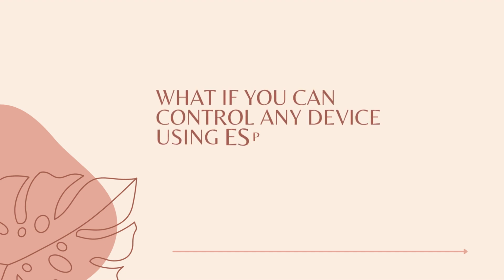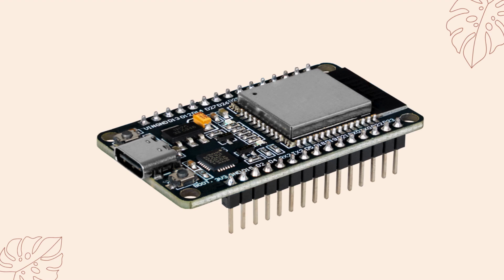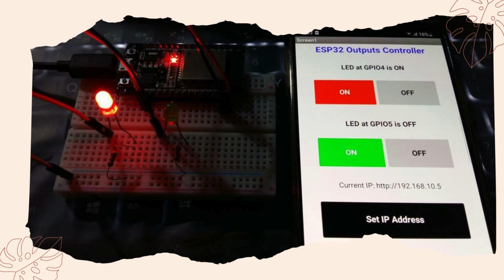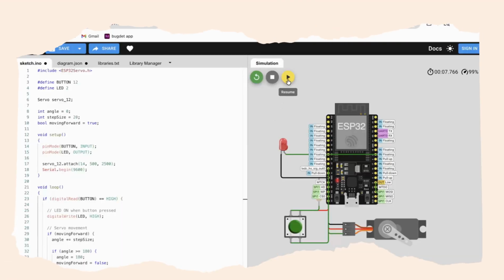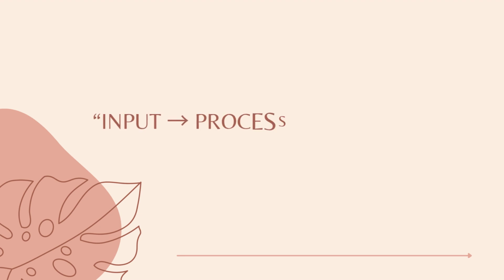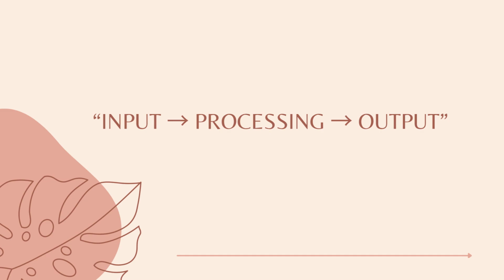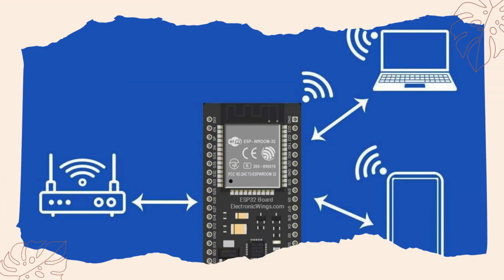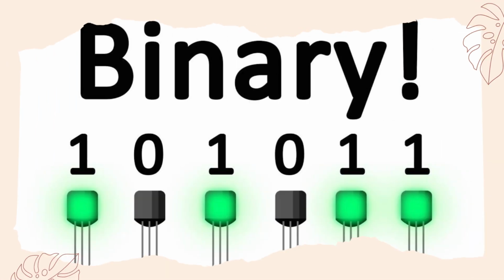What if You Could Control Any Device? | ESP32 Explained from Basics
What if you could control any device using a small board like ESP32?

In this video, we don’t just blink an LED or copy code — we actually understand how ESP32 works from the inside.

This video is designed especially for beginners and 1st year engineering students who want to build a strong foundation in embedded systems and IoT.

🚀 What you’ll learn in this video:

What is an Embedded System (Input → Processing → Output)
What is ESP32 and why it is powerful
What is a Processor and Core (Dual-core explained simply)
What is MHz and how speed affects performance
How 0 and 1 become real electrical signals
What are GPIO pins and how ESP32 interacts with real world
Basics of Memory (Flash vs SRAM)
What is Sleep Mode and why it matters in IoT

💡 By the end of this video, you won’t just know ESP32 — you’ll understand how it actually works.

🐟 Real Project:
I’ve also built a simple Fish Feeder using ESP32 that can be controlled from anywhere.
Check out the playlist: “Simplifying life. One task at a time”

🎯 Next Video:
We’ll move from concepts to building a real ESP32 project step-by-step.

📌 Perfect for:

1st Year Engineering Students
Anyone starting with IoT